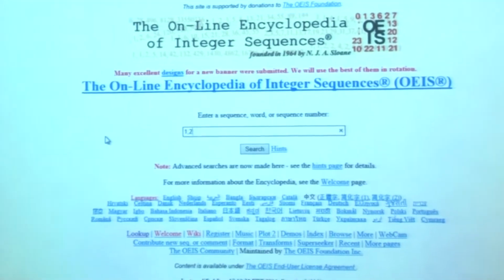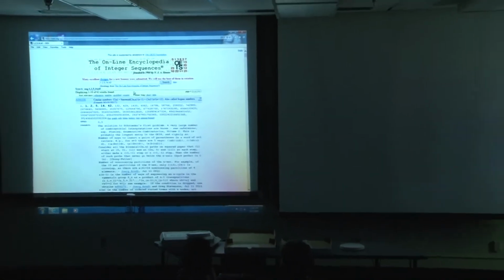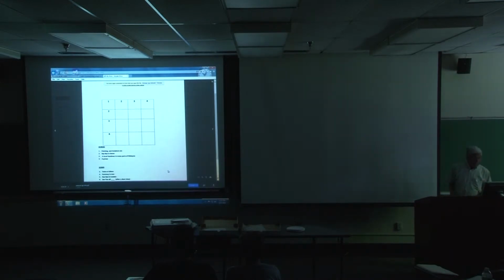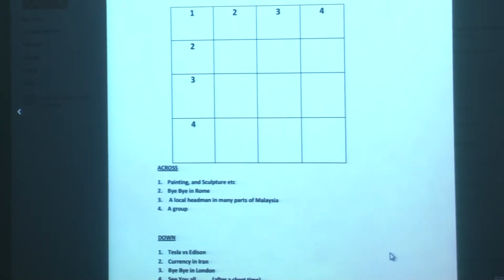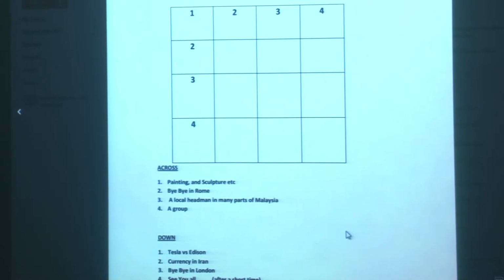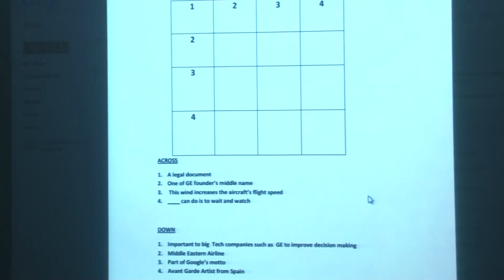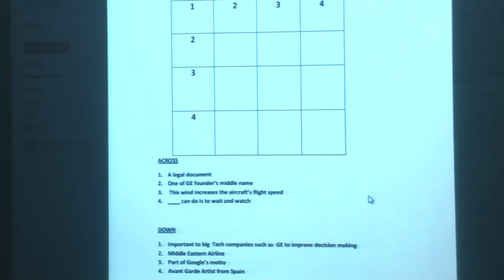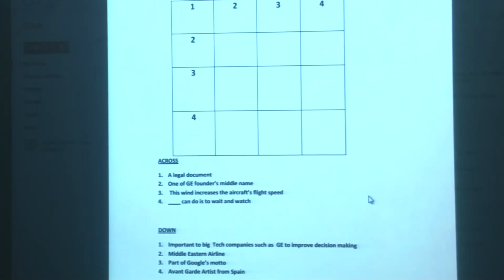RCOS Summer 2014 - Meeting 5 - Crossword Puzzles